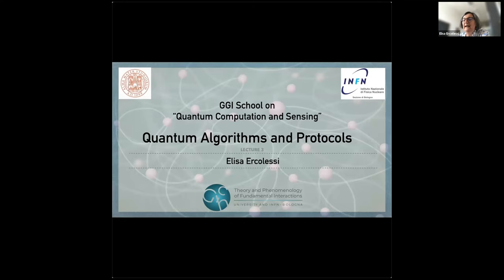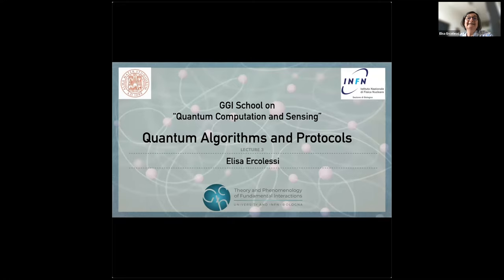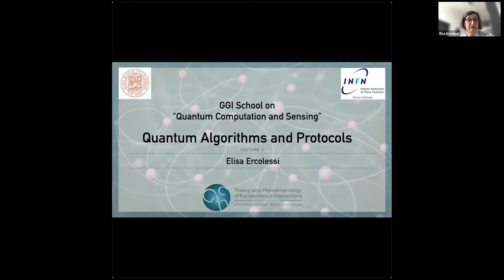Elisa Ercolessi: Lecture III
Speaker:
Elisa Ercolessi

Title:
Quantum algorithms and protocols